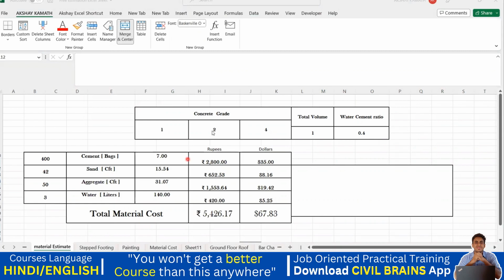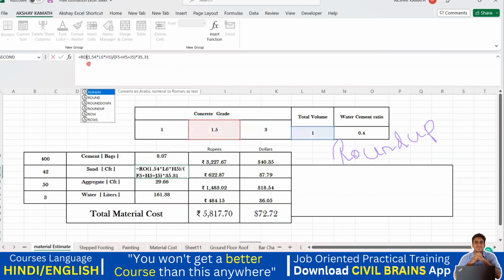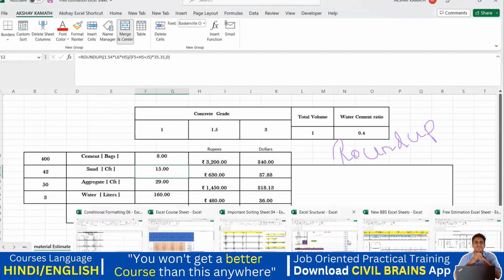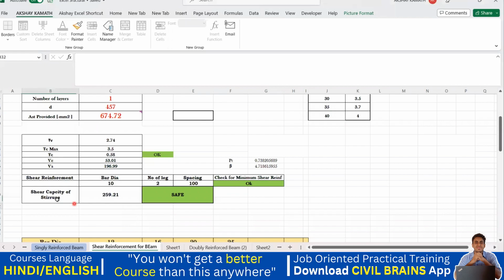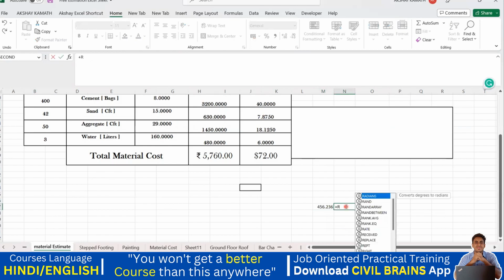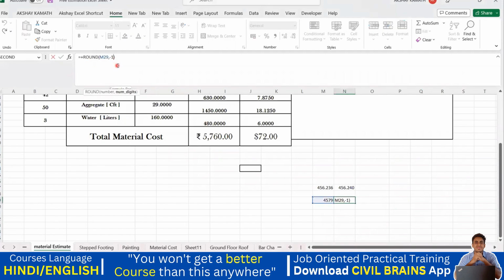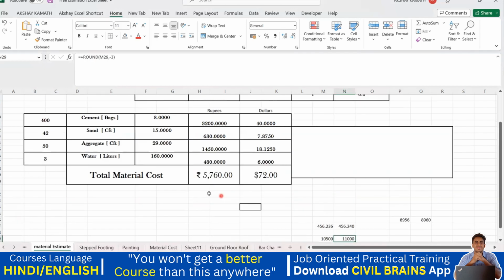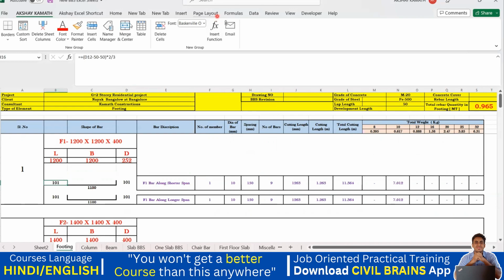How to use Round, Roundup & Rounddown Formula-1 II (Part-19) II Excel Tutorial II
⚫𝗙𝗼𝗿 𝗥𝗲𝗰𝗼𝗿𝗱𝗲𝗱
 𝗦𝗲𝘀𝘀𝗶𝗼𝗻 𝗩𝗶𝗱𝗲𝗼 ⬇

𝙉𝙚𝙬 𝙘𝙤𝙪𝙧𝙨𝙚
➡️𝗔𝗱𝘃𝗮𝗻𝗰𝗲𝗱 𝗖𝗼𝗻𝘀𝘁𝗿𝘂𝗰𝘁𝗶𝗼𝗻 𝗠𝗲𝘁𝗵𝗼𝗱𝗼𝗹𝗼𝗴𝘆 𝗶𝗻 𝗖𝗶𝘃𝗶𝗹 𝗘𝗻𝗴𝗶𝗻𝗲𝗲𝗿𝗶𝗻𝗴 – (𝟮𝟬+ 𝗵𝗼𝘂𝗿𝘀)